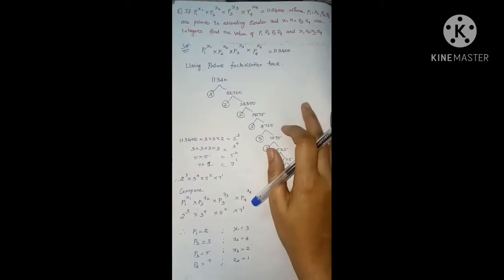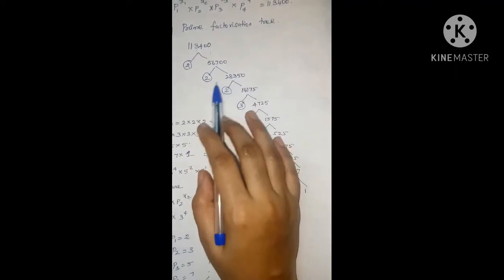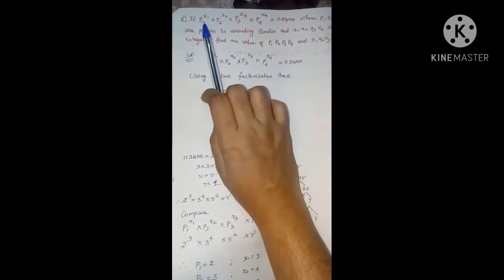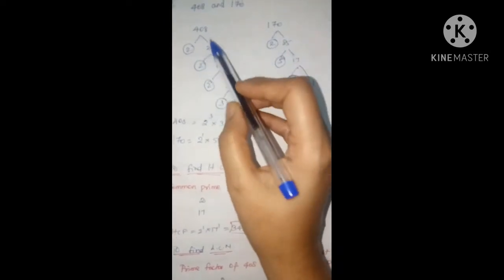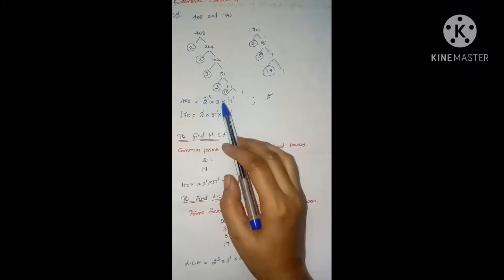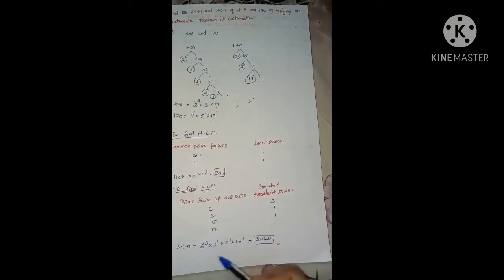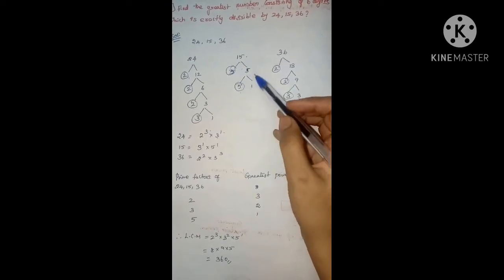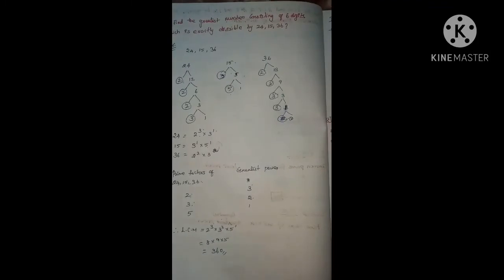Class 10 maths|Ex 2.2 Q.no 5,6,7